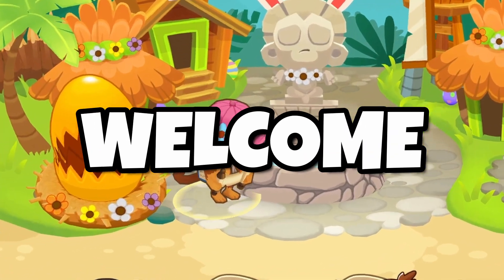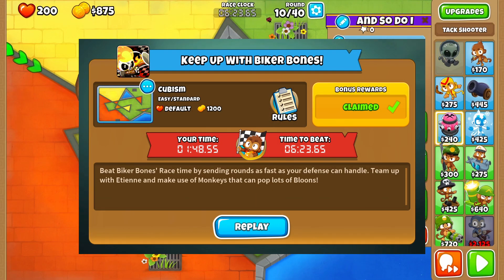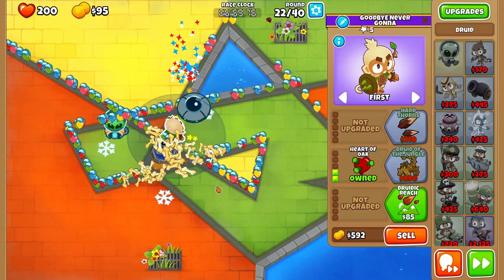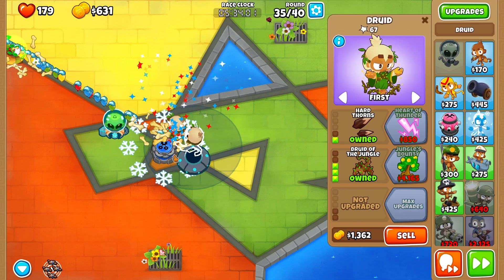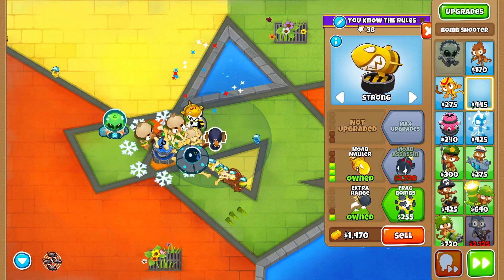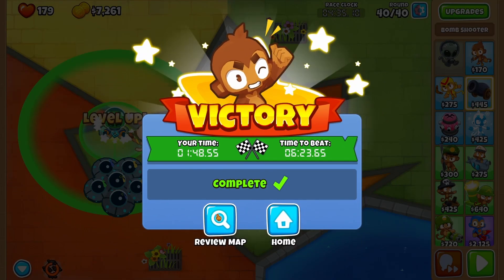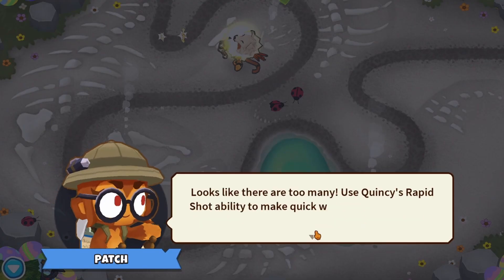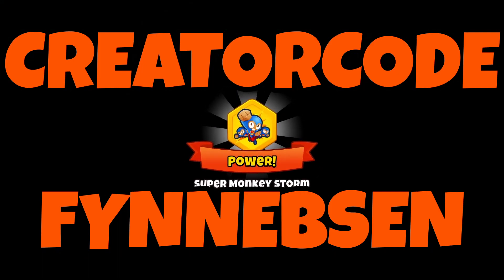How To BEAT The 2 NEW QUESTS! (Keep up with Biker Bones & Quincy, Student of Quincy)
Hey Everyone and Welcome to this Video! Today I will show you how to beat the 2 New Quests in the New Update 36 super easily for Awesome Rewards!

► Use My CreatorCode "FynnEbsen" in the BTD6 Item Shop!

btd6 daily challenge
bloons td 6 daily challenge
daily challenge btd6
btd6 advanced daily
btd6 advanced challenge today
Tags (ignore):